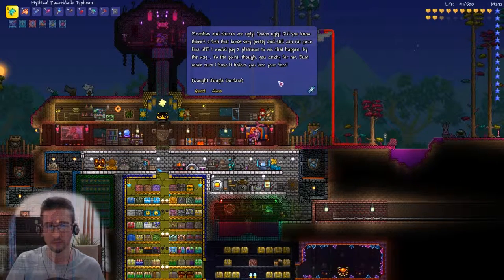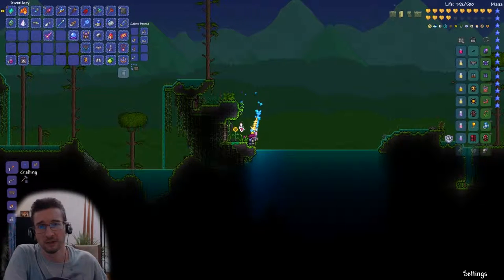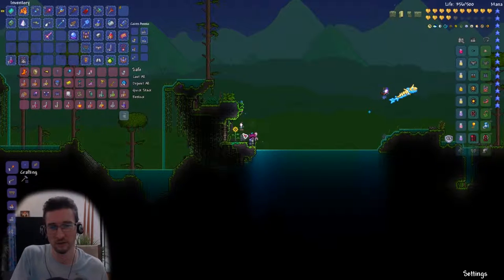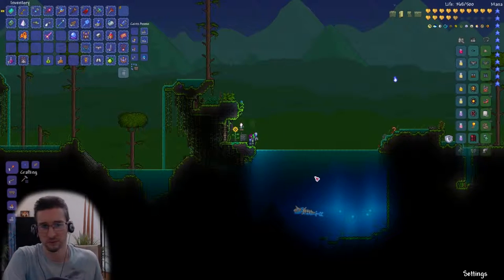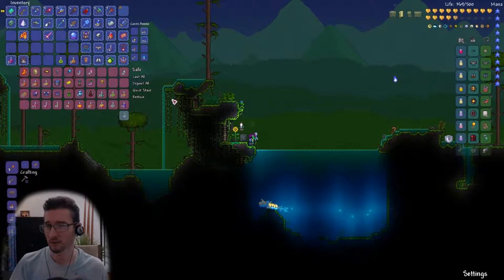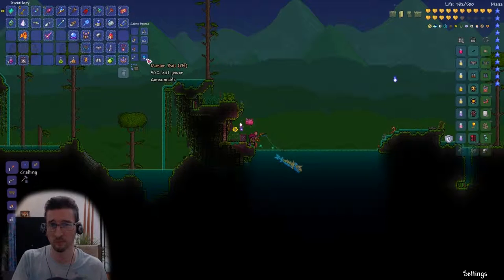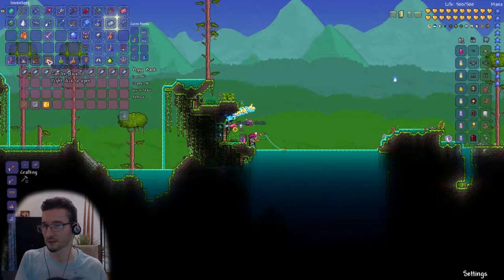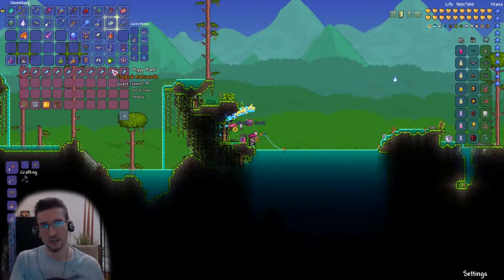Terraria - Fishing From Another Angle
If you like this, like (duh! It all helps tremendously in bringing more magic into this world and you more and better content.

or check out for some more.

Having video annotations on is advised. I sometimes add things after upload.